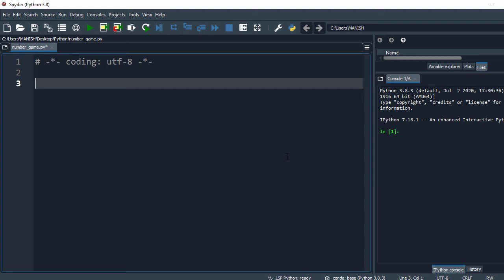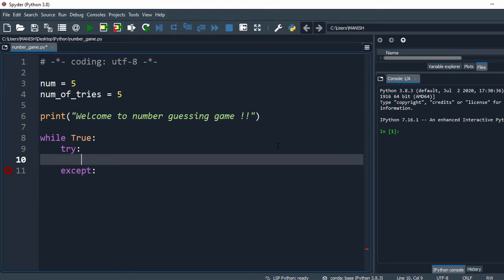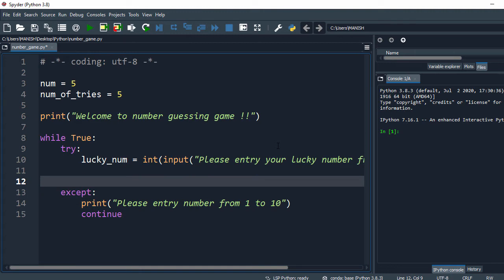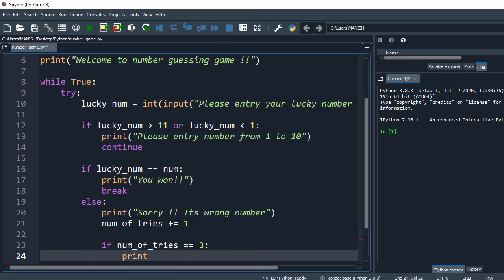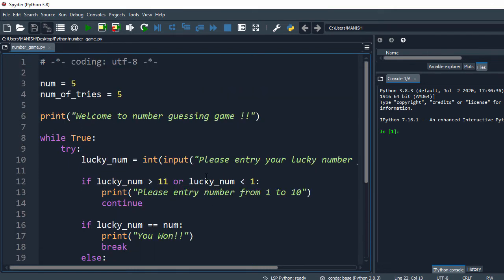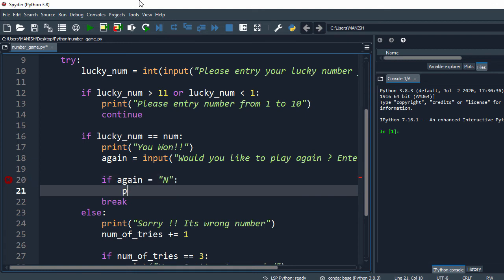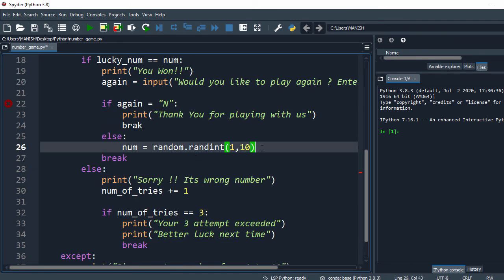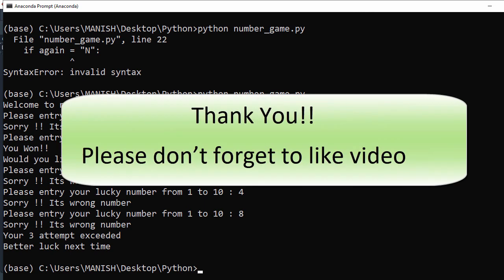How to Write Python Number Guessing Game With While Loop & If Statements - Tutorial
Python Tutorial will cover python program for number game using while loop & if statements.
First you need to ask user for lucky number, check lucky number with set number , if both are same , print “You Won!” else continue for next number. Break look if no of tries greater than 3